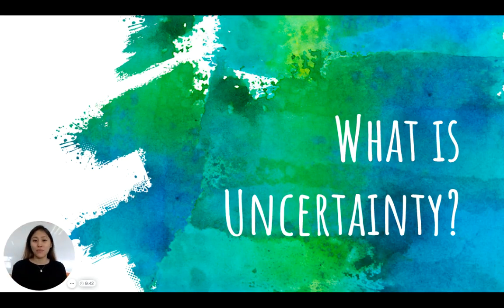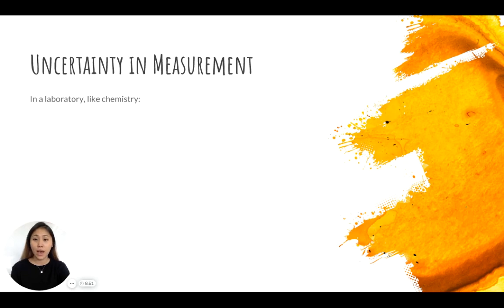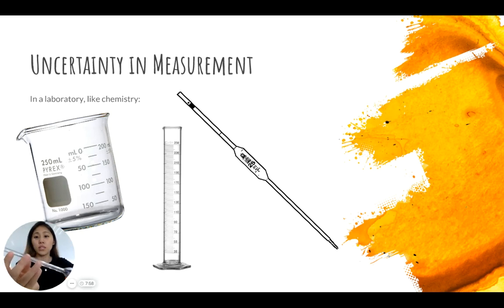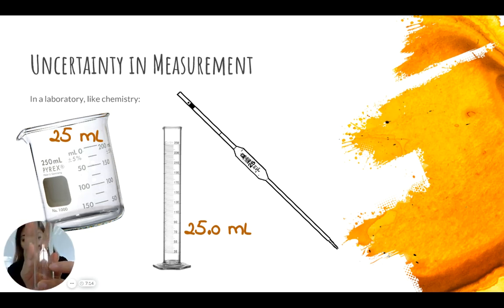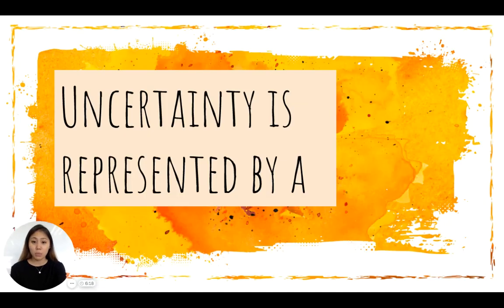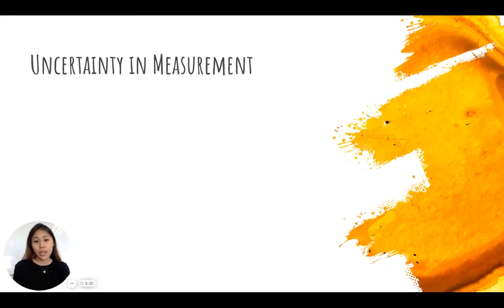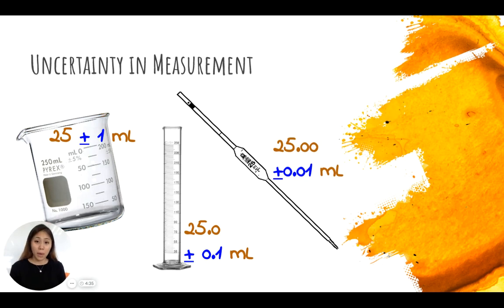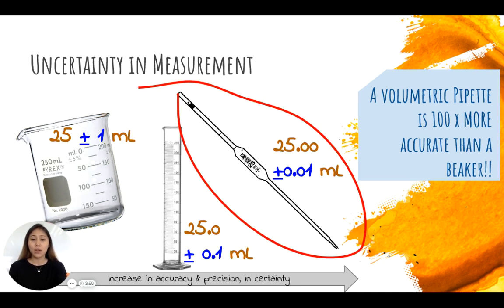What is Uncertainty & How Do We Assign Them in Chemistry?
What is Uncertainty?
Particularly in sciences like physics & chemistry, uncertainties are used to illustrate how UNCERTAIN we are about a measurement we make in an experiment using different equipments/apparatus. Each science equipment has varying levels of uncertainty. So how do we know what uncertainty to assign them? Watch this video to find out!

AP Chemistry